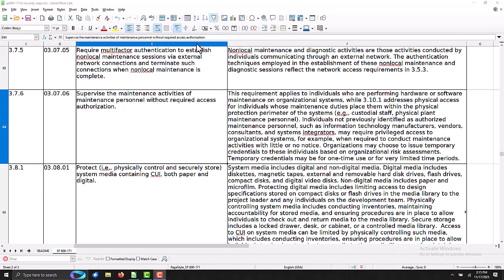🔧 Guiding IT Maintenance Excellence with NIST Standard 3.7.6 🔧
Dive deep into the National Institute of Standards and Technology (NIST) Standard 3.7.6 with our latest video. This standard focuses on the critical aspect of supervising maintenance activities and personnel within cybersecurity frameworks. Aimed at IT managers, cybersecurity professionals, and maintenance supervisors, our video sheds light on the best practices for overseeing maintenance activities that ensure the integrity and security of information systems.

📢 Engage with Our Community: How does your organization supervise maintenance activities? Share your experiences and questions in the comments section below. Let’s collaborate to enhance our cybersecurity maintenance practices.